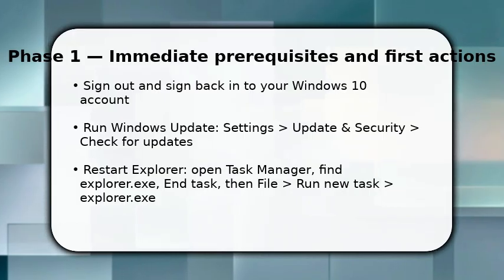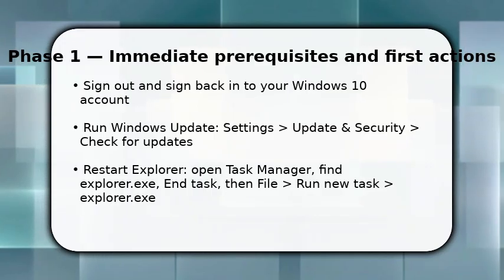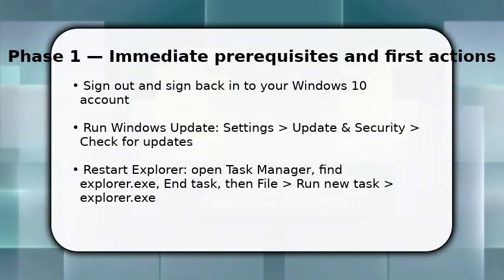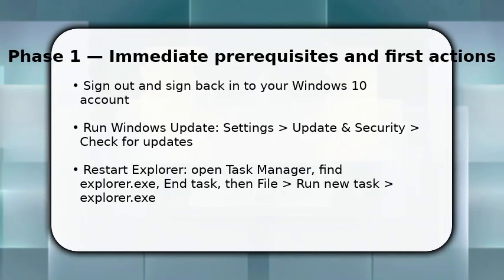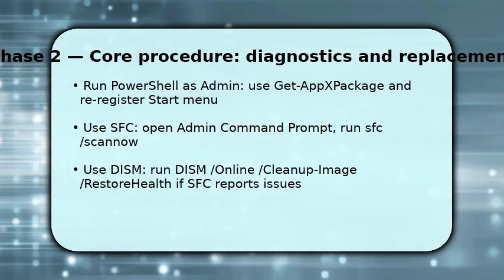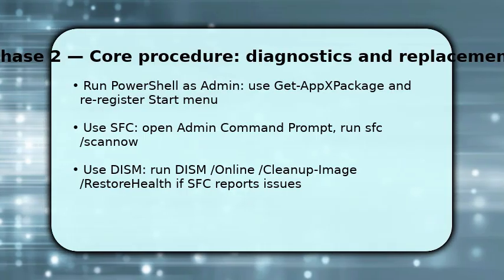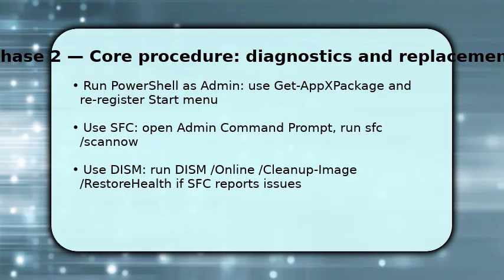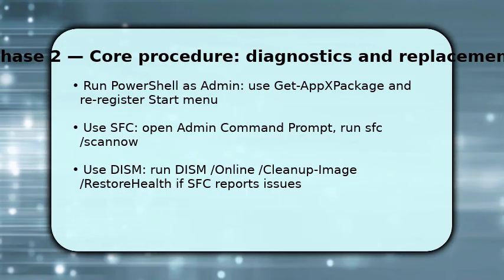How to Fix Start Menu Isn't Working Windows 10 - Easy Guide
How to Fix Start Menu Isn't Working Windows 10 - Easy Guide | 🔒 Surfshark VPN Deal — Stay private and secure. $1.99/mo + 3 Months Free ▸

Discover a step-by-step solution to the common issue of an unresponsive Start Menu on Windows 10. This easy guide will walk you through troubleshooting techniques, including system updates and shortcut fixes.

Windows 10, Start Menu not working, troubleshoot start menu, fix windows 10 issues, start button unresponsive, system update Windows 10, quick fix for Start Menu on PC, restore missing taskbar icons in Windows 10, how to repair startup problems